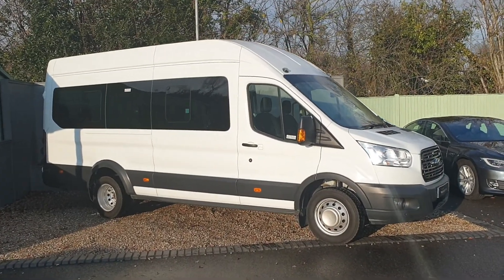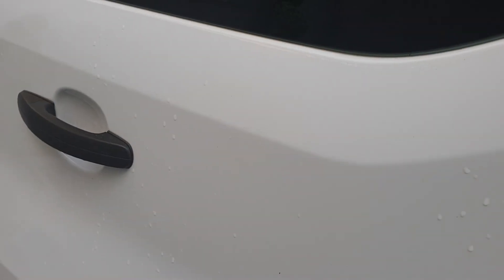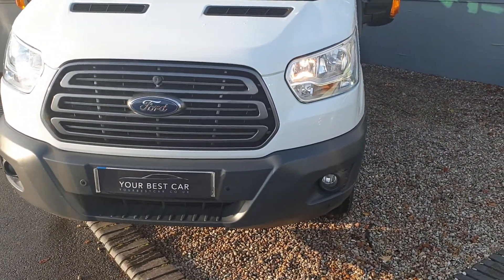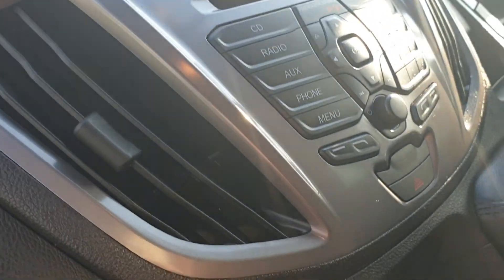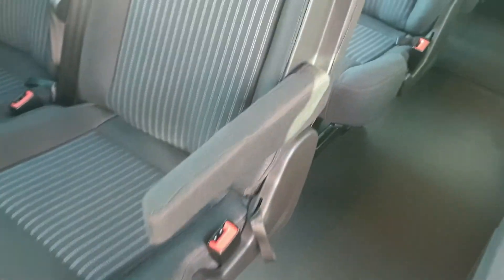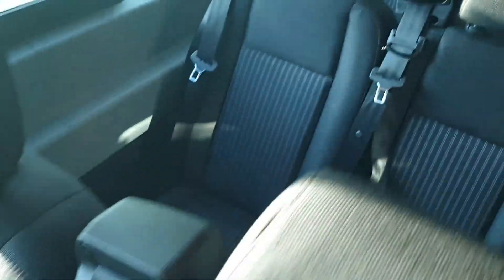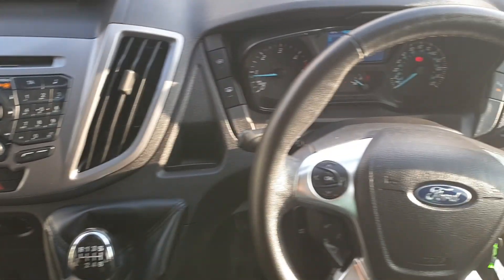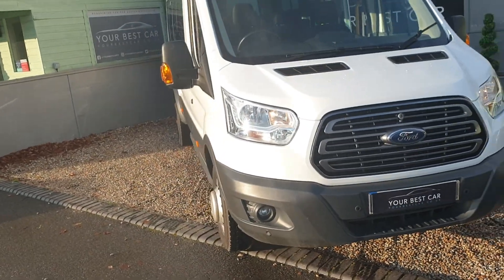Ford Transit Minibus - Video Walkaround